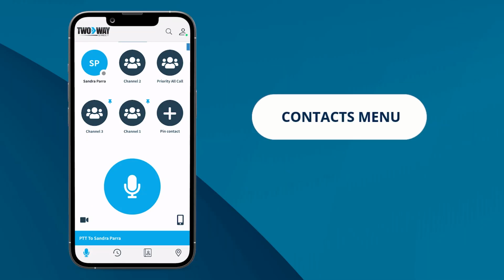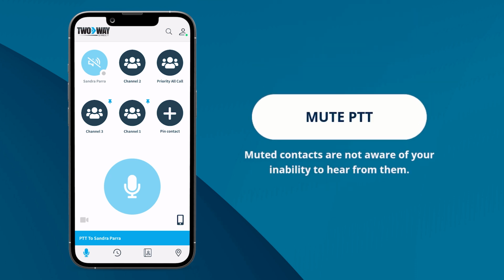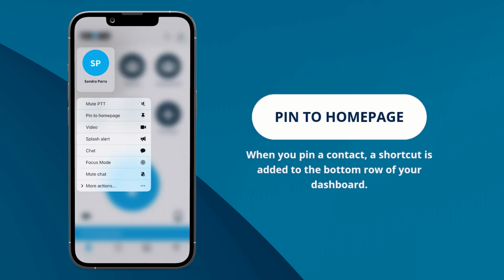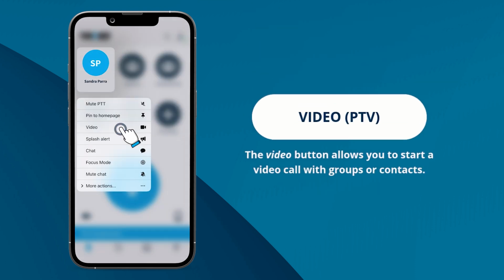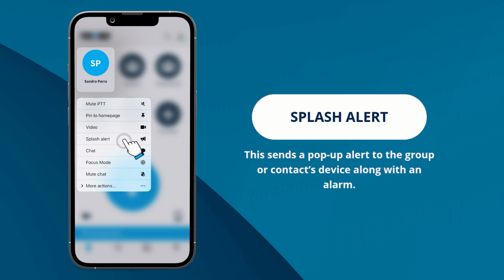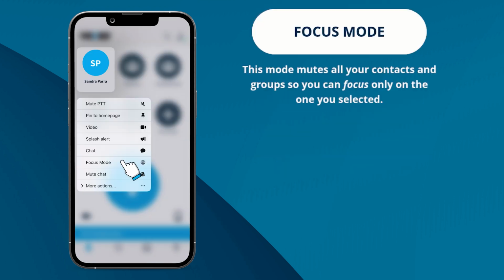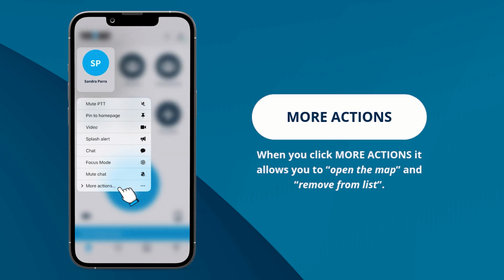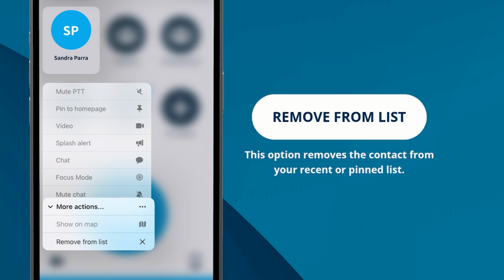3 Mute PTT, Pin Contacts, Video (PTV), Splash Alerts, Chat, Focus Mode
How to Mute PTT, Pin Contacts, Push-to-Talk Over Video (PTV), Splash Alerts, Chat, and Focus Mode on the Two Way Direct Push-to-Talk Application.